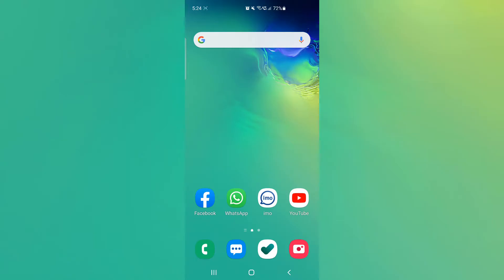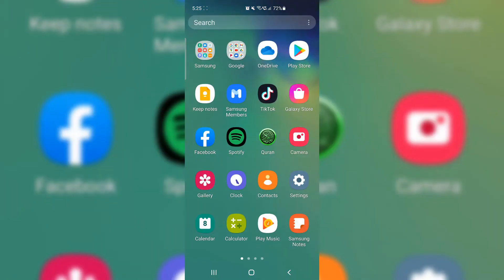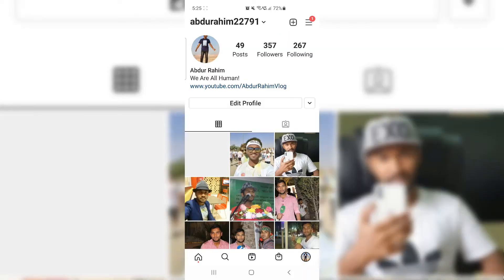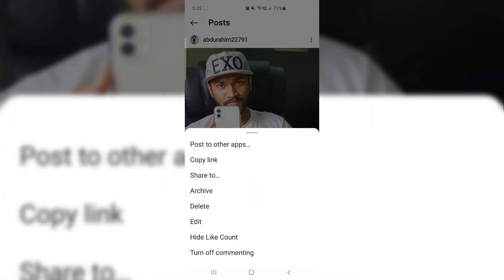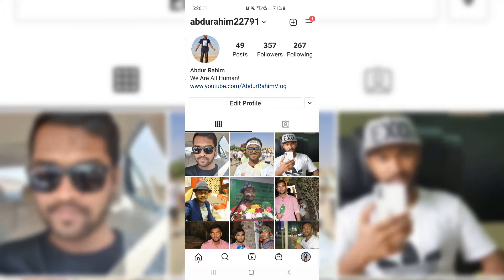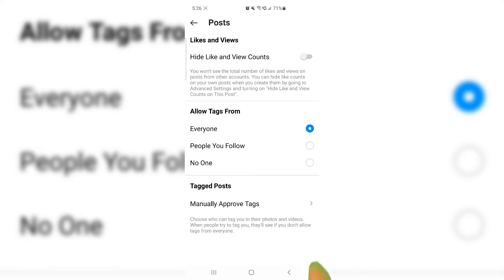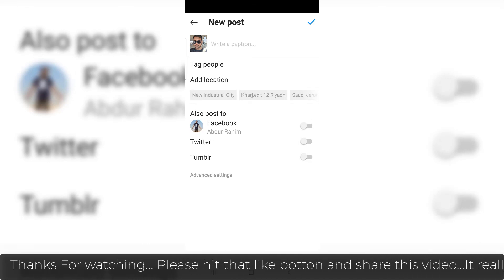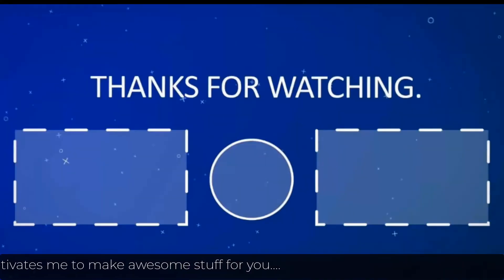How to Hide Like and View Counts on Instagram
In this video I have tell you about a latest Instagram Feature which is Hide likes and View Counts. By using this feature you guys can hide number of likes on your Instagram post and also can hide the number of views on your videos views. This feature is amazing, so watch this video till end so you can understand it very well & If you like the video then do not forget to Like, Comment, Share & Subscribe